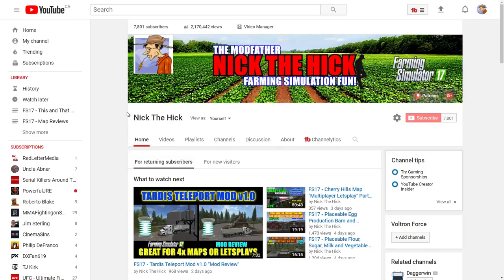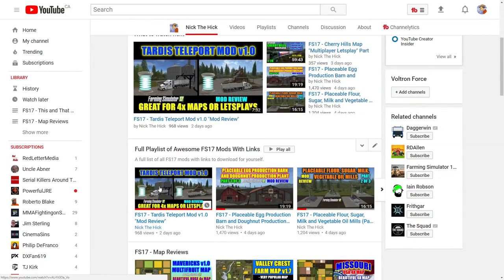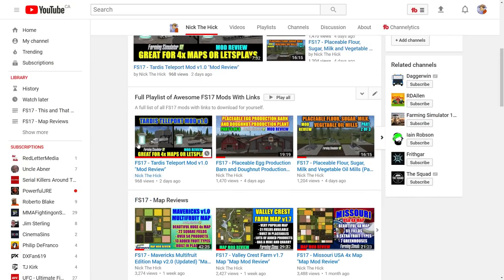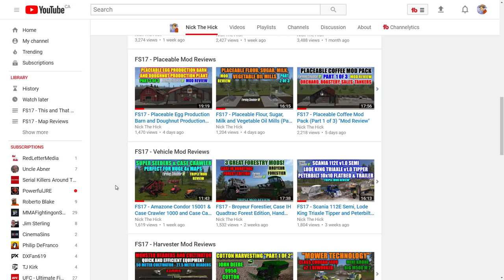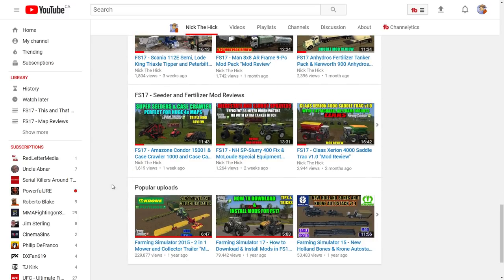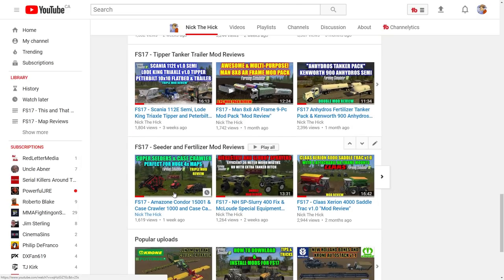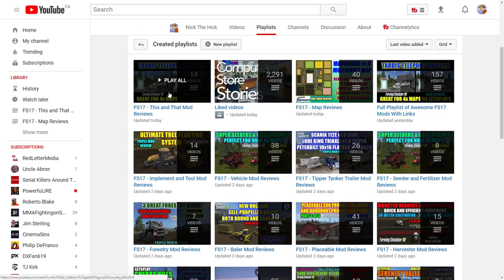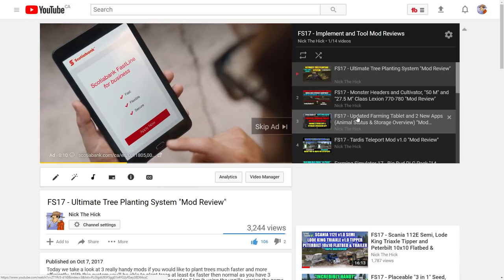FS17 - Simple Reset (Vehicle and Equipment Flipper) "Mod Review"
Today we take a look at a very handy mod that will come in handy for all players. This mod is a game changer for sure with the ability to flip your overturned vehicle and equipment back on its wheels with the push of 2 keys. Very cool mod indeed with a small file size. Additional information and links below in the description.

File Size - 18 Kb

This mod allows you to upright your vehicle in its current location when it's overturned.

Controls:
Press Left Shift + Backspace for an instant reset
Hold Left Shift + Backspace for a reset that's increasing in height every 1.5 seconds, especially useful for maps where the actual ground is below the object you drive on.